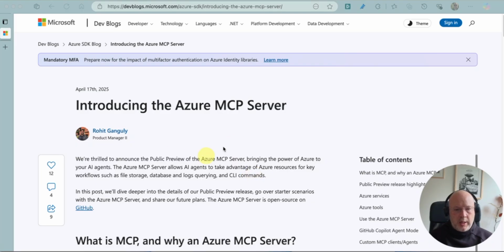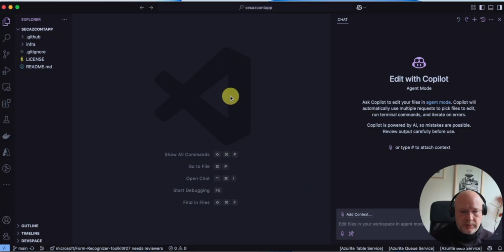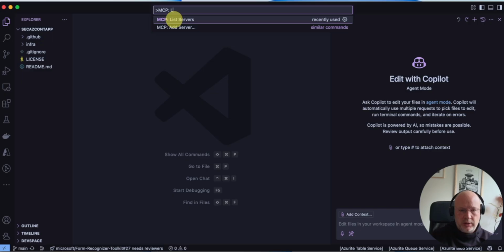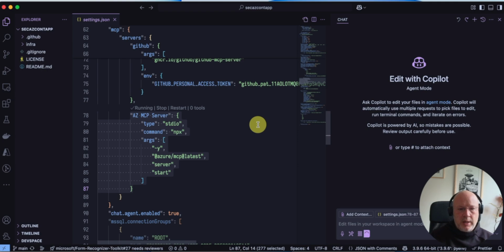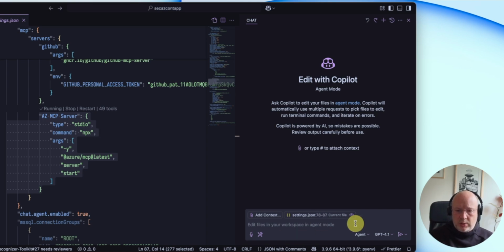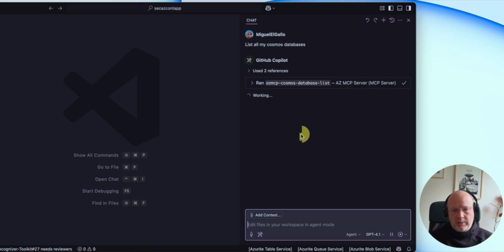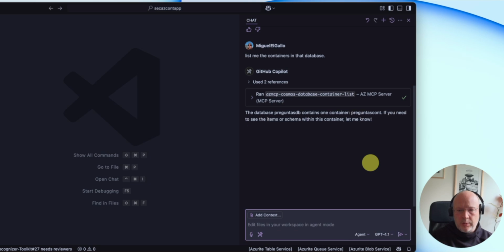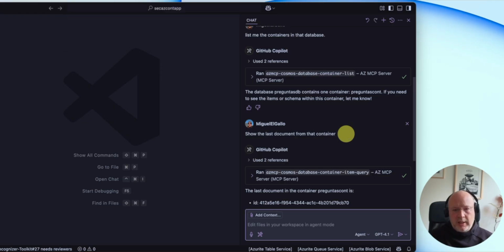Give Github Copilot Azure Superpowers with Azure MCP Server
Azure/Microsoft announced in April 2025, the new Azure MCP server, in this video I show how to install it in Visual Studio (Github Copilot).